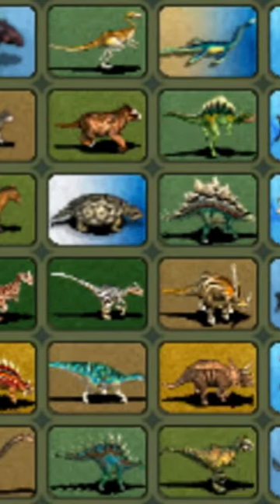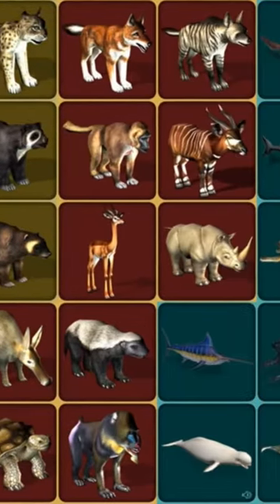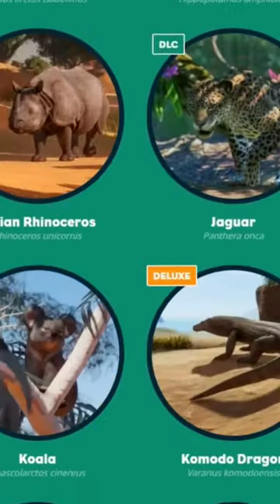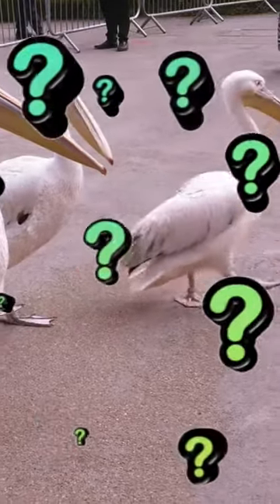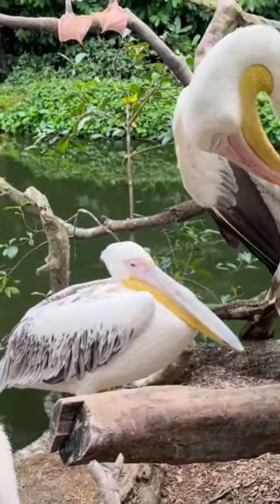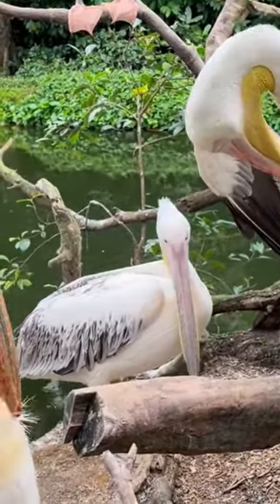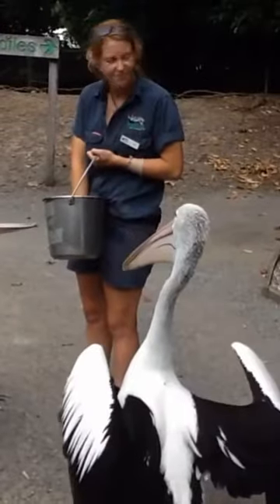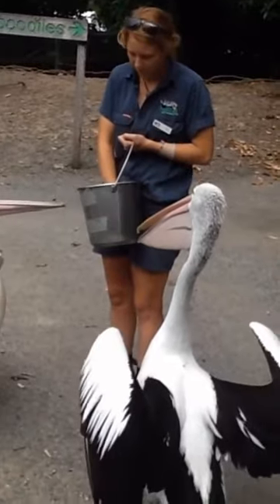A must have animal for Planet Zoo?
The most obvious missing inclusion for Planet Zoo.